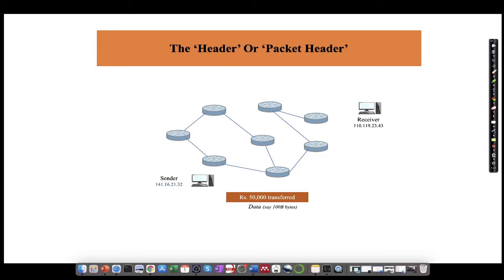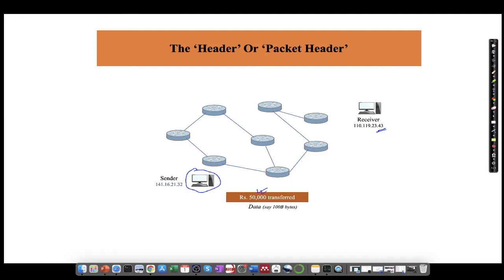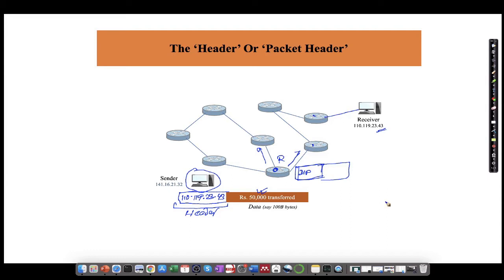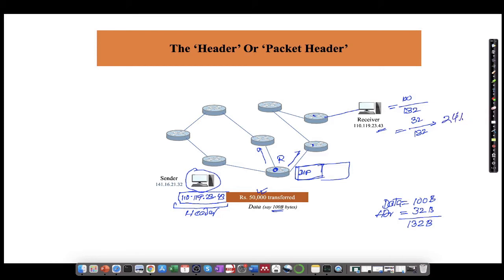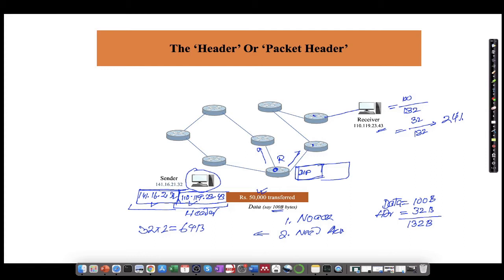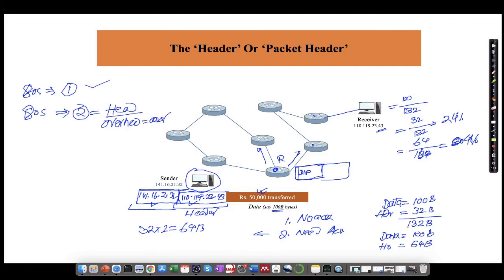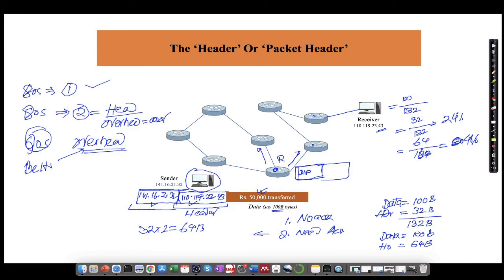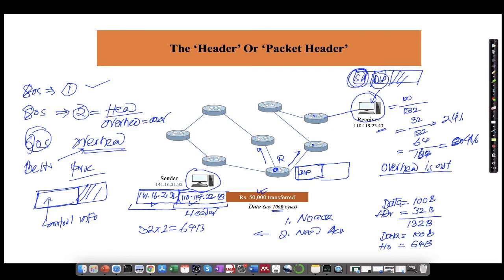Importance of Packet Header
This video describes why header is necessary in data unit. It also explains the tradeoff between header size and QoS.